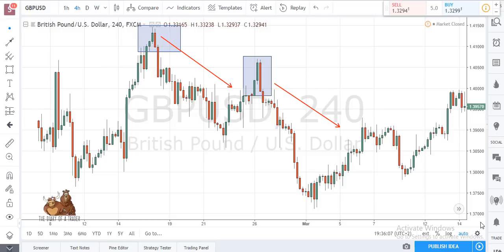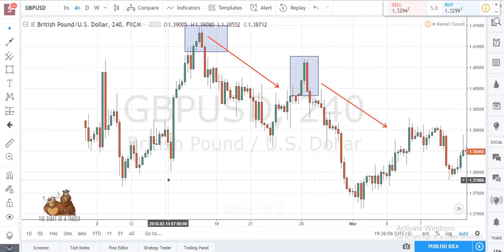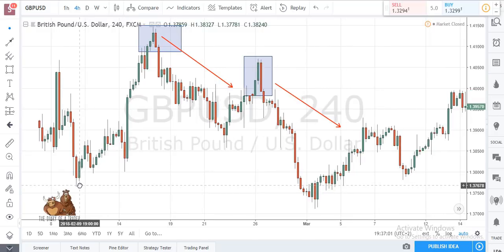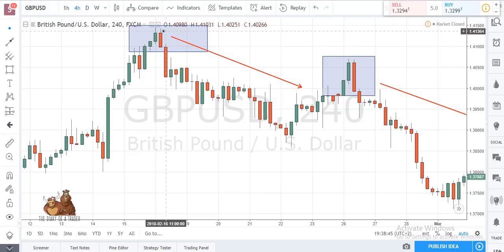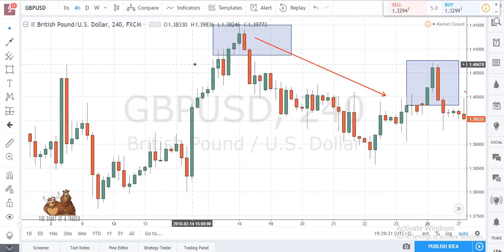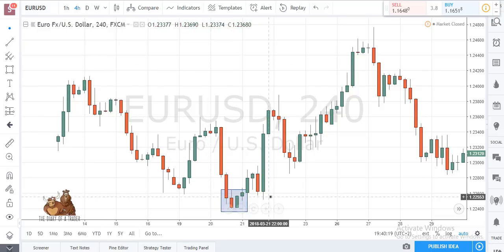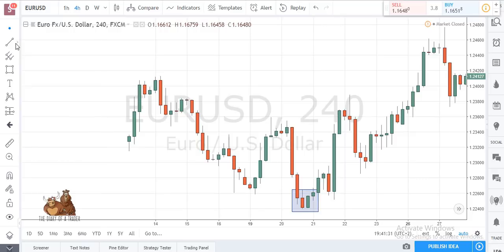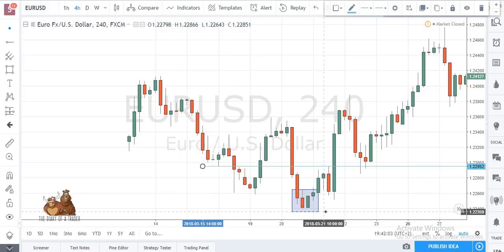Tweezer tops and bottoms Candlestick [How to use]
Tweezer Top and Tweezer Bottom - Learn how to use the two types of Tweezer Candlestick Pattern in your daily Forex trading.
This video is going to cover the strategy called, "Tweezer", which is a strategy that is very common in trading, and it represents one of the most reliable reversal strategy patterns. So, there are two types of Tweezers, as with many other Candlestick patterns and those are the Tweezer Top and the Tweezer Bottom.

tweezer candlestick pattern
tweezer bottom candlestick pattern
tweezer top candlestick pattern
tweezer tops forex
tweezer indicator mt4